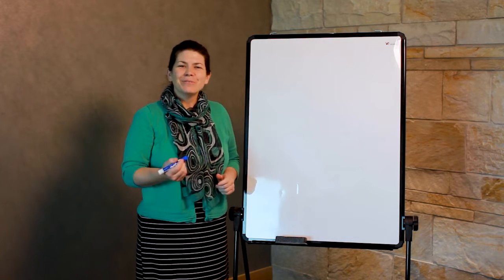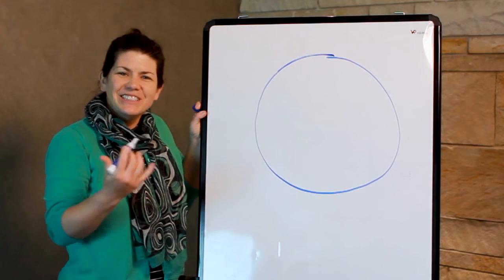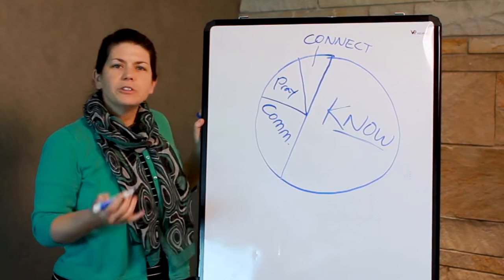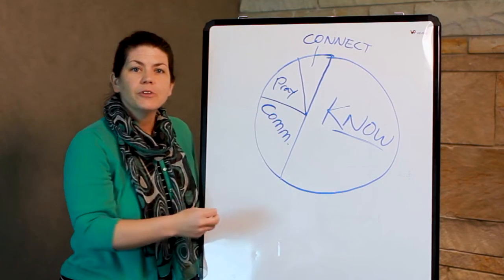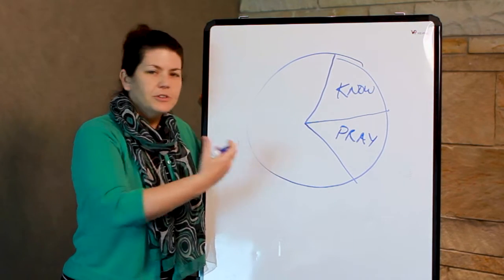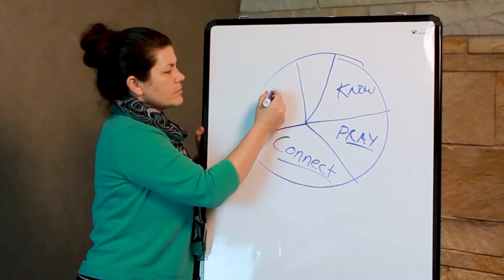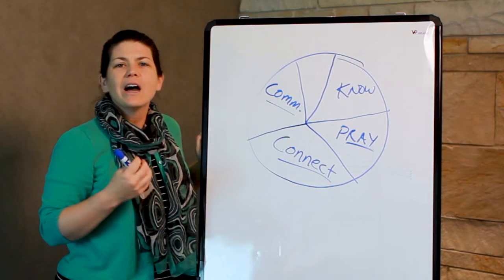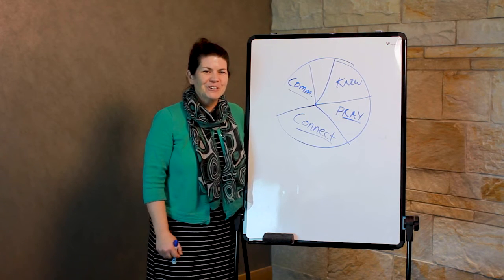Reimagining Our Role As a Teacher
In this teacher training video from Pentecostal Publishing House, Editor Lee Ann Alexander shares some insight into the preparation a teacher should focus on to be most effective for his or her class.